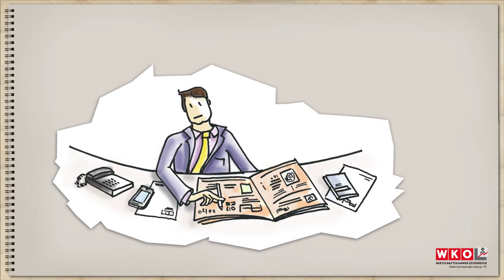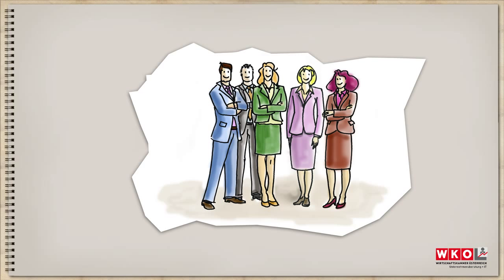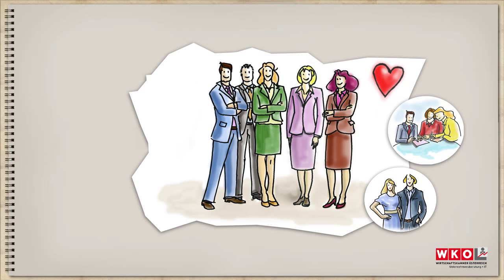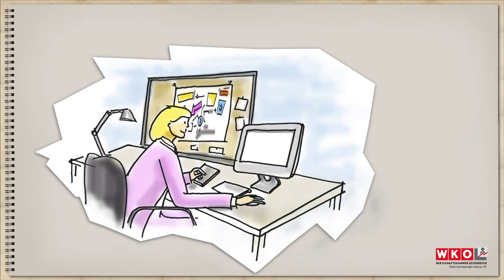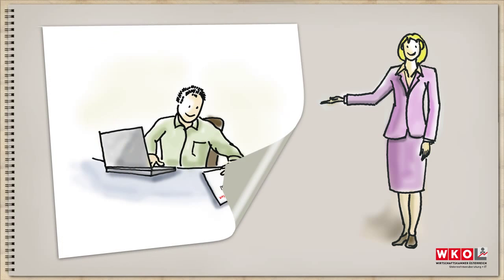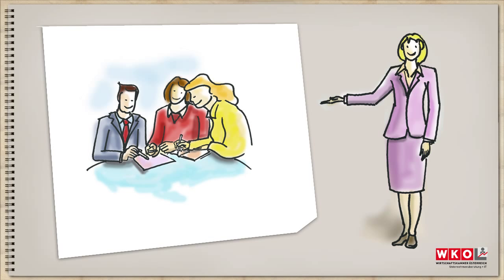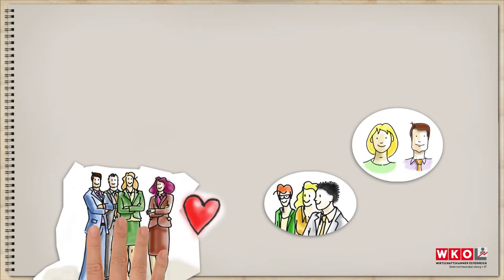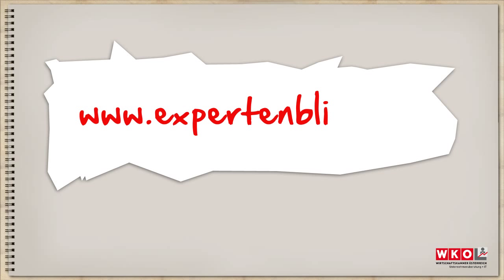Expert View: Employer Branding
Employees are the soul and backbone of every business. In order to hire only the best employees for them, each company needs to position itself as the attractive employer that it is. How does this work? Find the explanation in Episode 3 of Expert View.